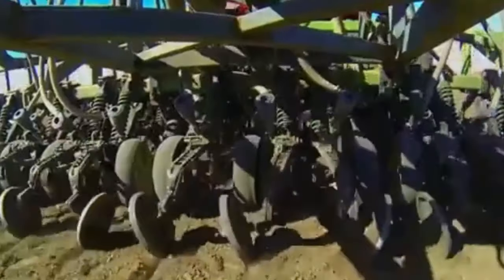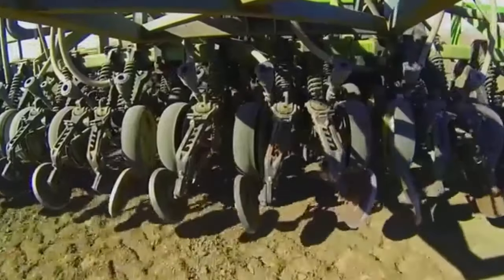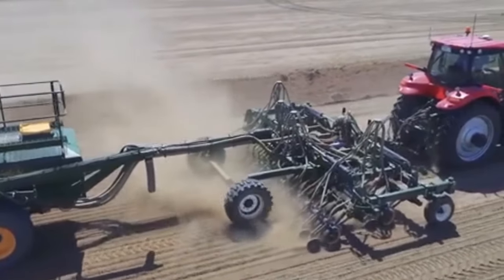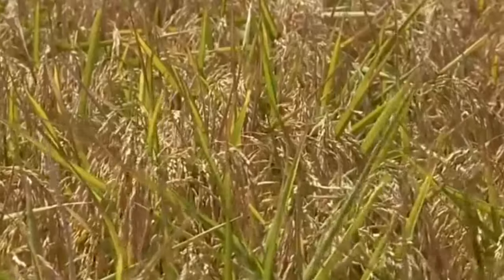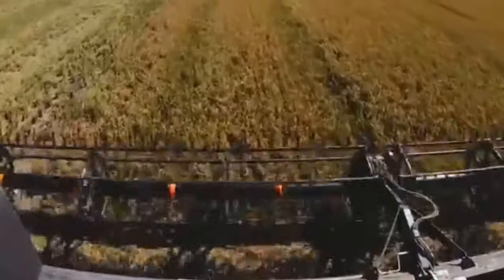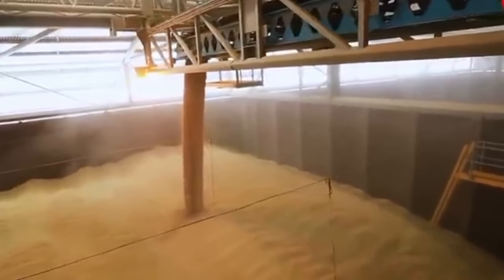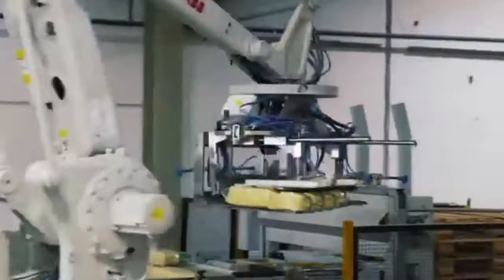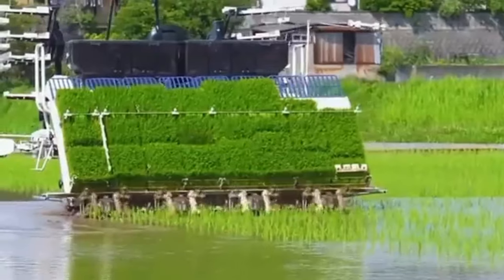How Tons of Rice Is Produced, Harvested & Processed | Modern Rice Agriculture Technology!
The Mechanicals doesn't fully own the material compiled in this video. It belongs to individuals or organizations that deserve respect.